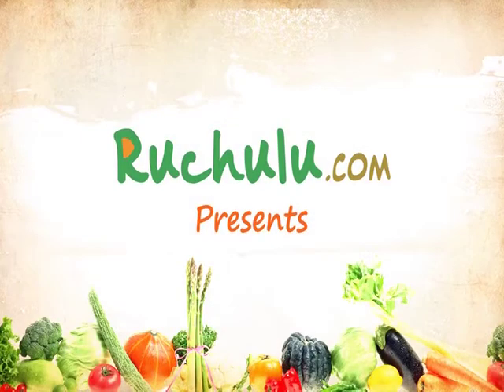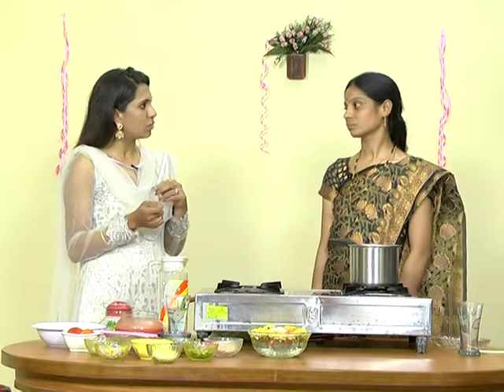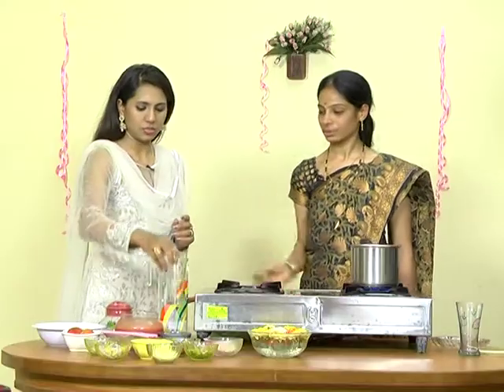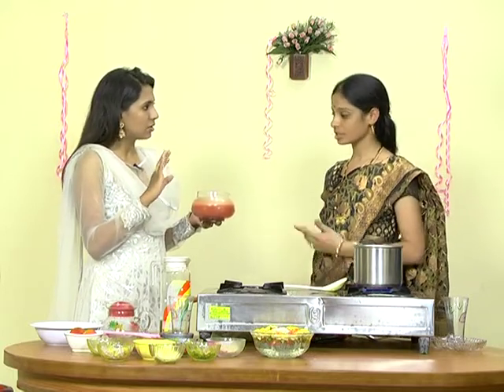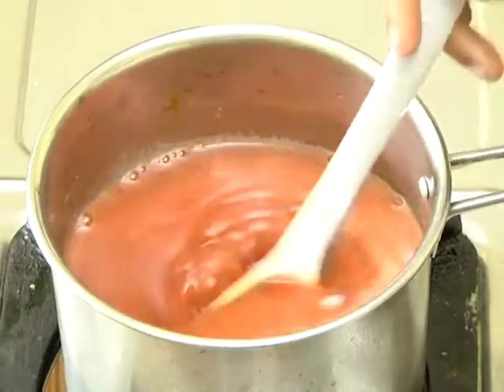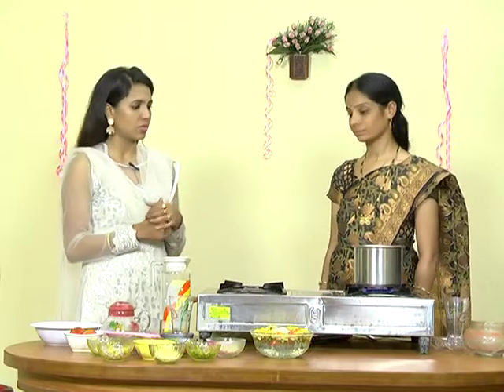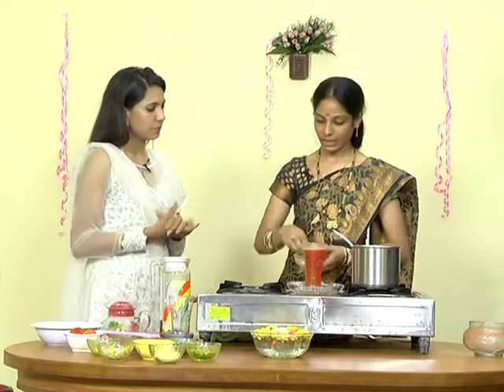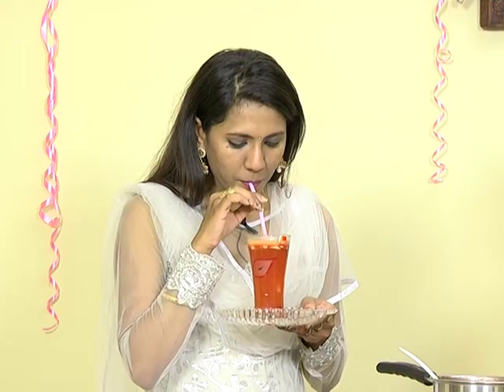Tomota Sharbath - టొమాట షర్బత్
You can see how it is prepared in this video.

All the requirements mentioned in the video.